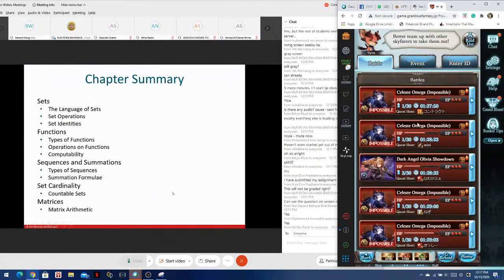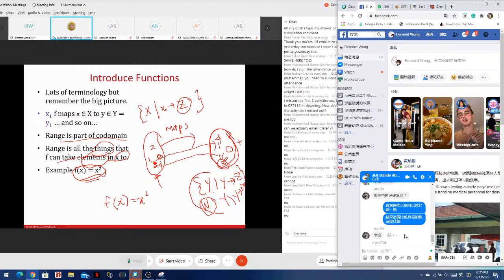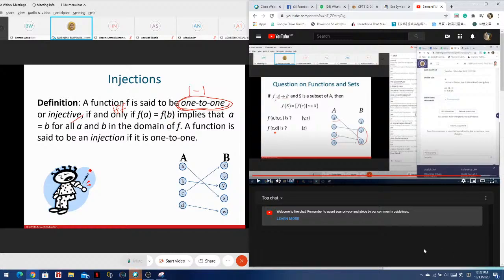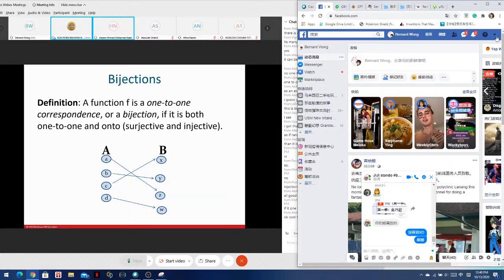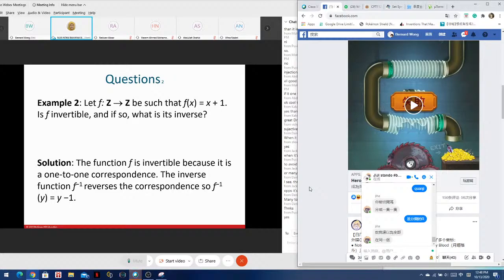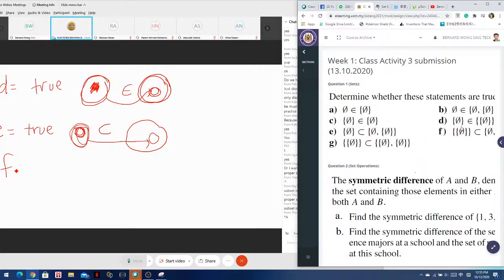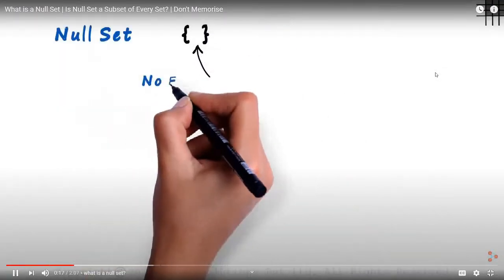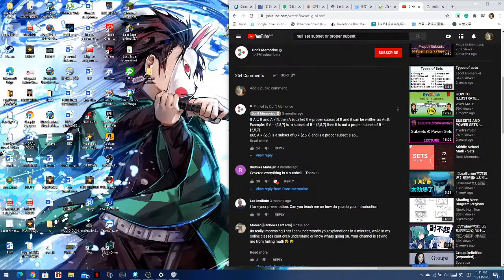Bernard Wong Live Stream